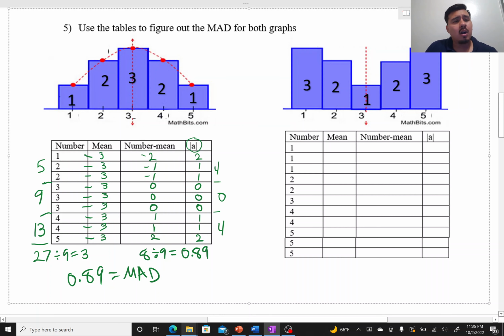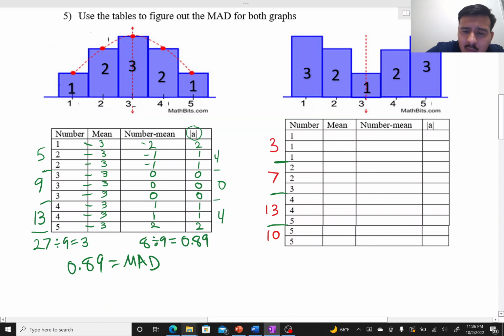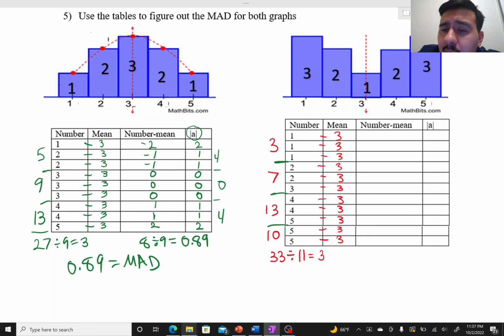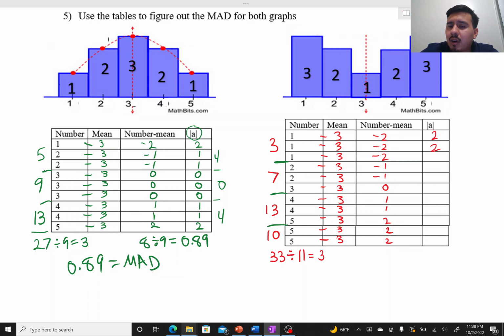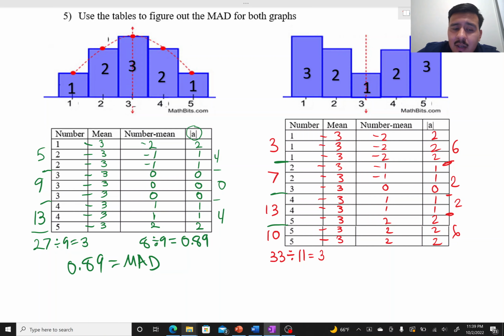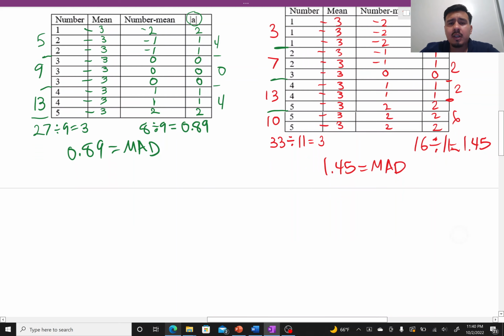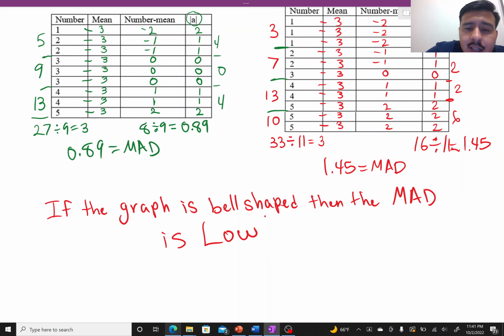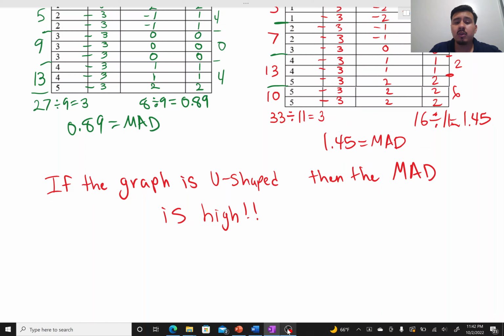Problem 5 part 2